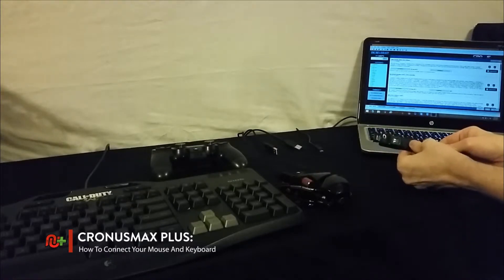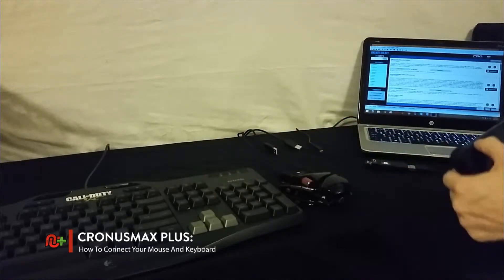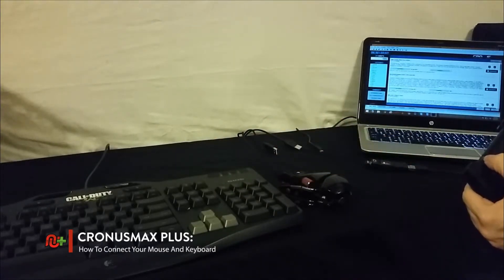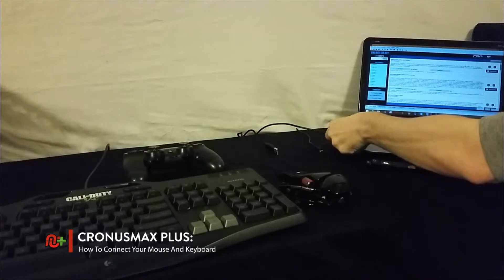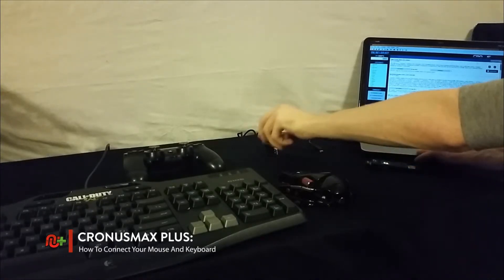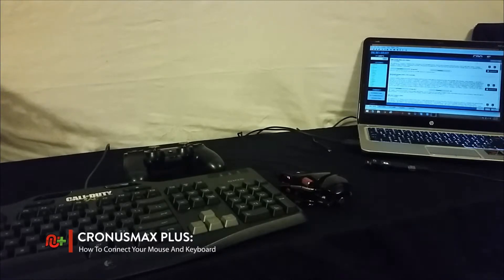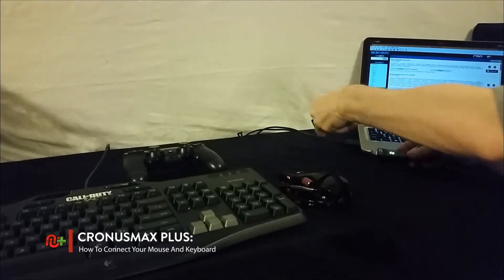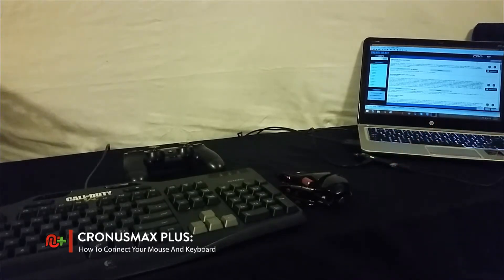CronusMAX PLUS - How To Connect Mouse And Keyboard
How To properly connect your keyboard and mouse to your CronusMAX PLUS.